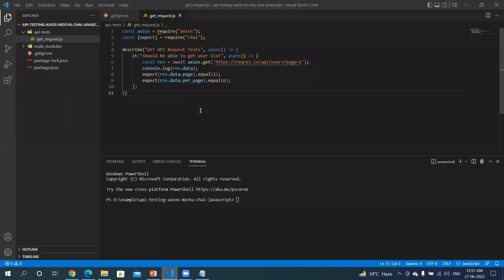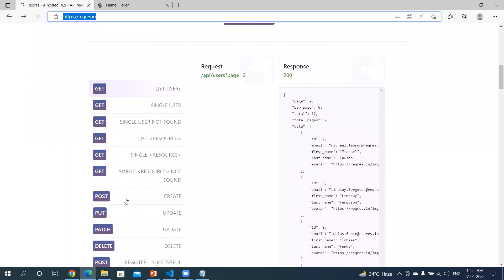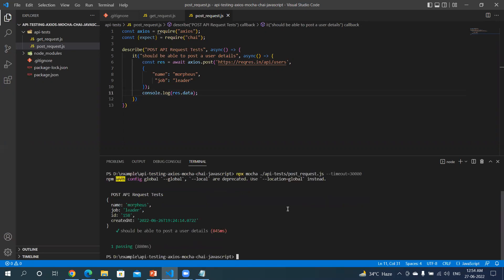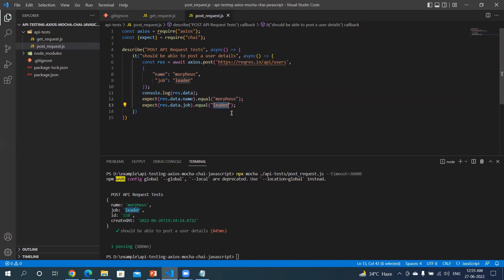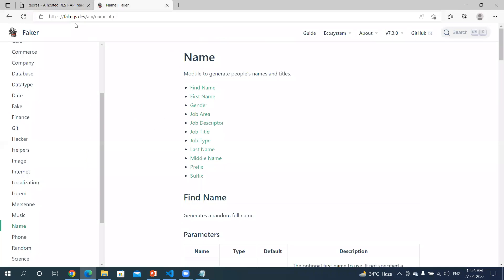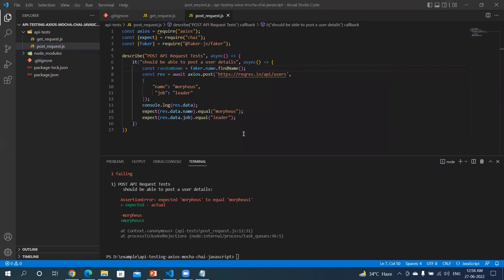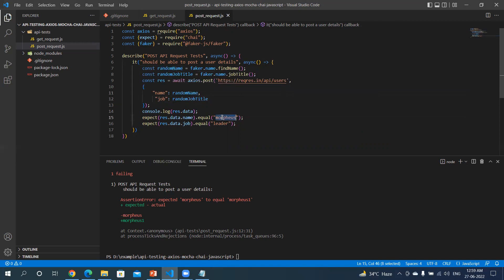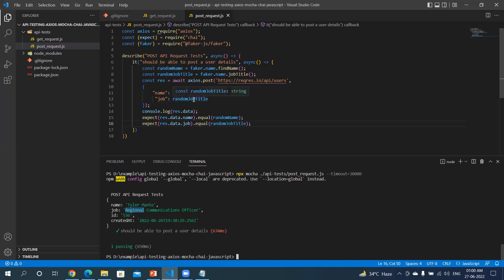Tutorial 5 | Calling A POST API | API Automation using Axios, Mocha, Chai and JavaScript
Tutorial 5 | Calling A POST API | API Automation using Axios, Mocha, Chai and JavaScript | Code with MMAK

► [Chapters]
0:00 - Intro
0:30 - Calling A POST API
4:48 - Fakerjs